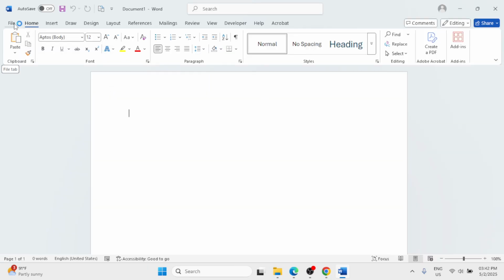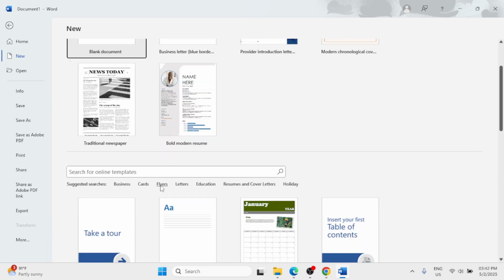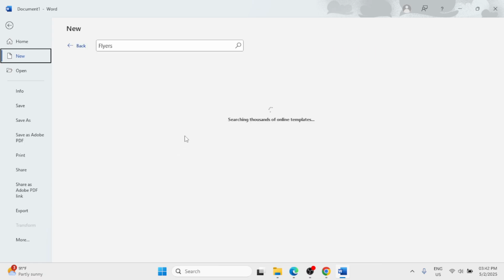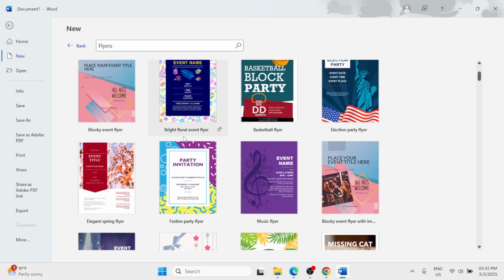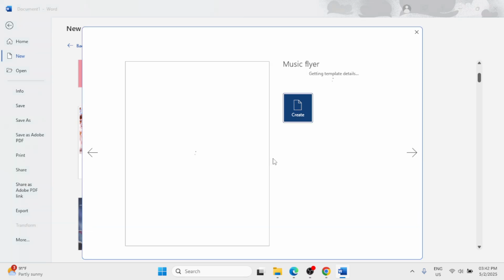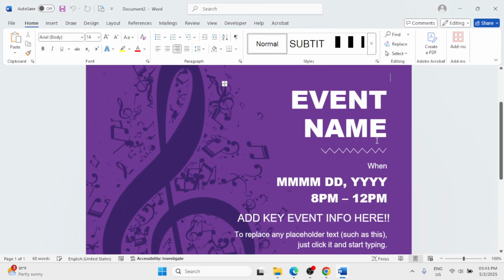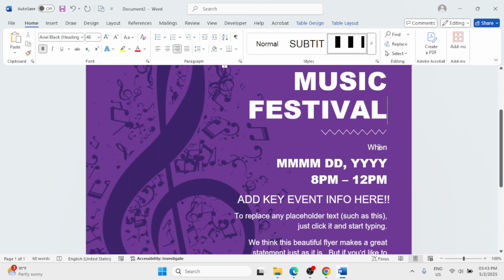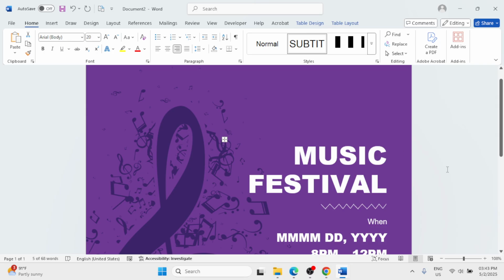How To Make Flyer In Microsoft Word EASY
Learn how to make a professional flyer in Microsoft Word with ease!
This step-by-step guide is perfect for beginners and quick to follow.
Design eye-catching flyers for events, promotions, or personal use.
Watch now and create stunning flyers in just minutes!